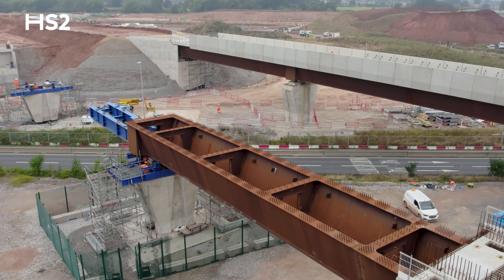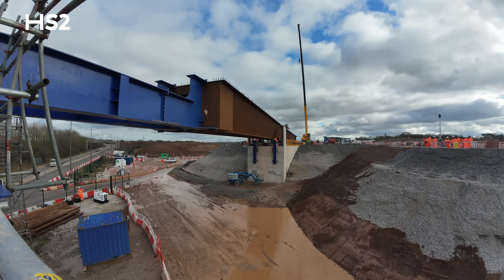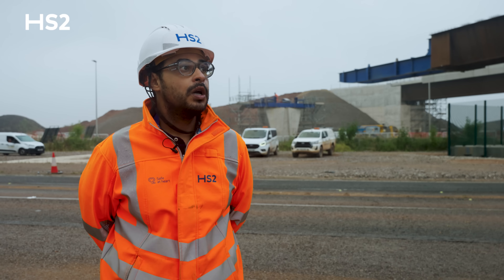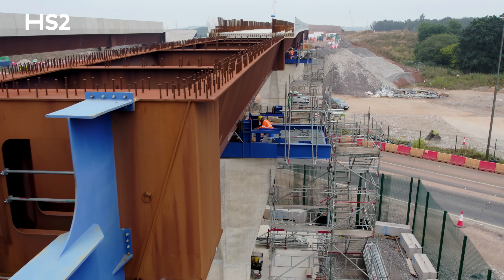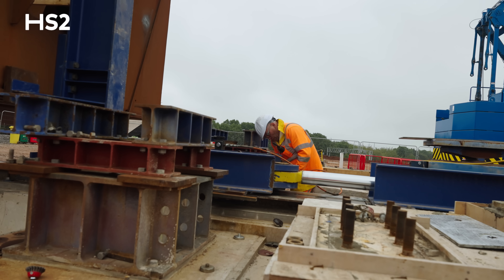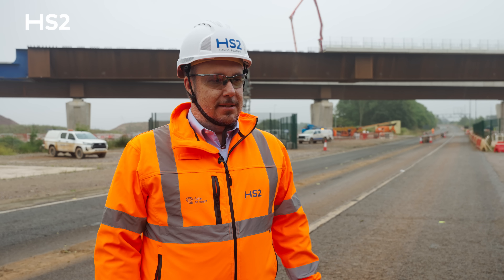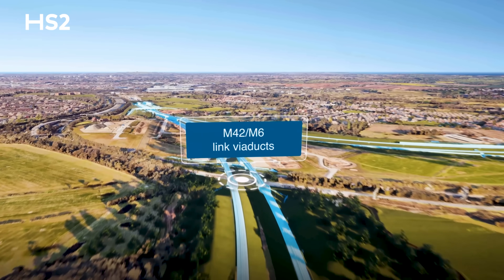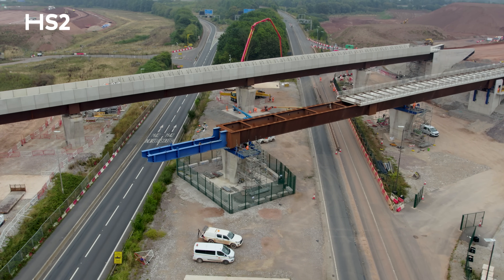In depth look at first completed viaduct structures at HS2's Delta Junction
HS2 engineers have completed the final operation to move two railway viaducts into place over the M42/M6 link roads in North Warwickshire, making them the first viaduct structures to be built at Delta Junction.

The ‘push’ to move the 158-metre-long ‘West Link Viaduct’ into its final position over both westbound and eastbound motorway link roads took a total of 11 hours over the weekend.

HS2 Ltd, its main works contractor Balfour Beatty VINCI (BBV) and National Highways collaborated to minimise disruption for people using the roads and enabling these engineering feats to take place. The final "launch" operation was completed quicker than planned, allowing the motorway link roads to be reopened 6.5 hours ahead of schedule.

The viaducts are part of a group of 13 viaducts which make up HS2’s triangular Delta Junction. This section of the railway enables high speed trains to travel between London, Interchange Station in Solihull and Birmingham Curzon Street Station.

0:00 Introduction
0:17 What is being completed?
0:29 Progress update
0:57 The push operations
1:12 Current works
1:40 The push-pull system
2:21 What happens now?
2:48 The purpose of the viaduct
3:07 A challenging section
3:27 Using the viaduct as a haul road
3:50 Final thoughts
4:08 Outro